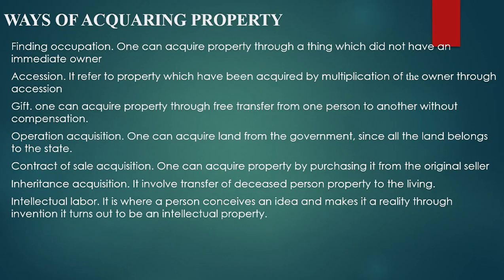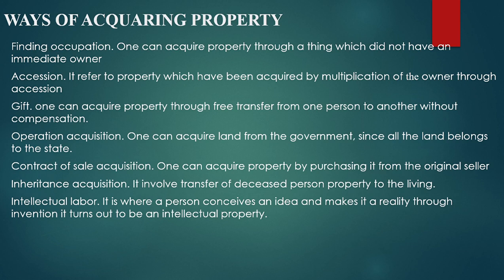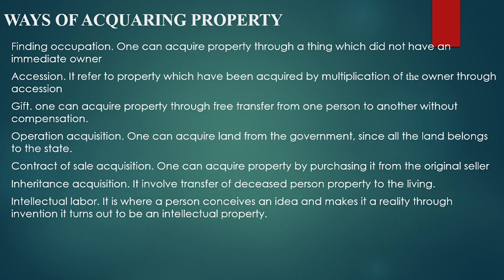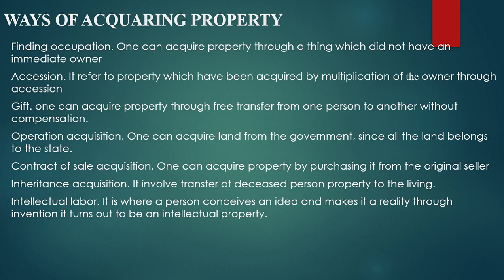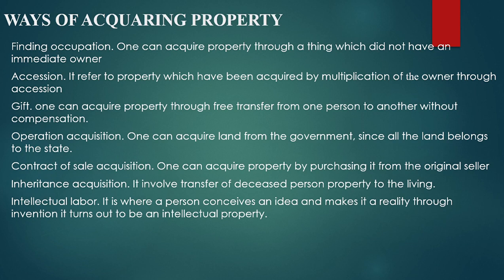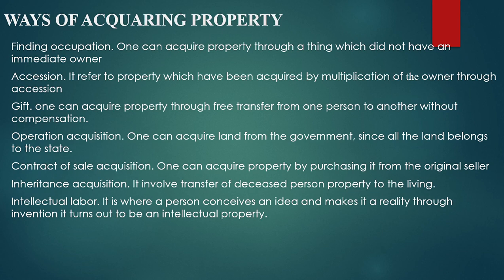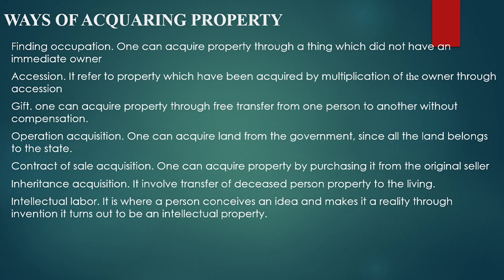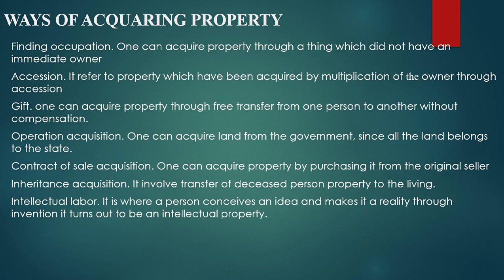PROPERTY / MODES AND METHOD OF ACQUIRING PROPERTY / JURISPRUDENCE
MODES/WAYS/METHODS OF ACQUIRING PROPERTY- ( PROPERTY LAW)
IN THIS VIDEO WE SHALL COVER THE VARIOUS MODES / WAYS / METHODS OF ACQUIRING PROPERTY IN RELATION TO LAW OF PROPERTY.